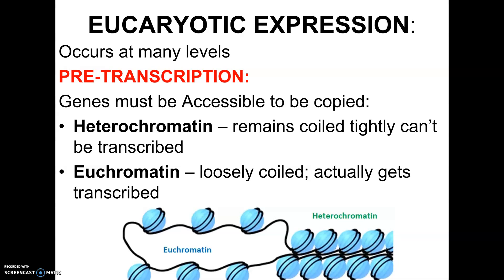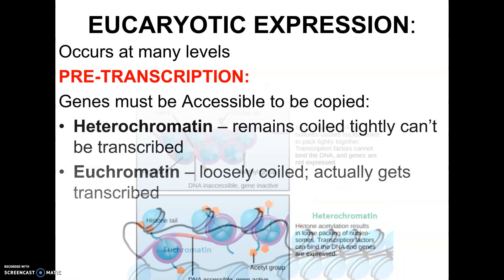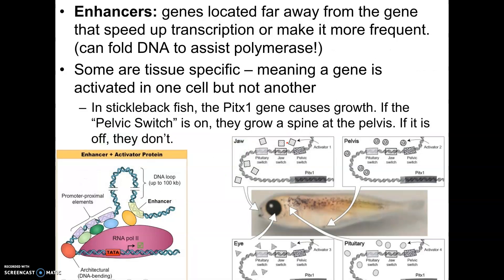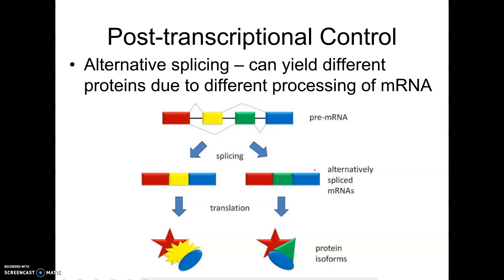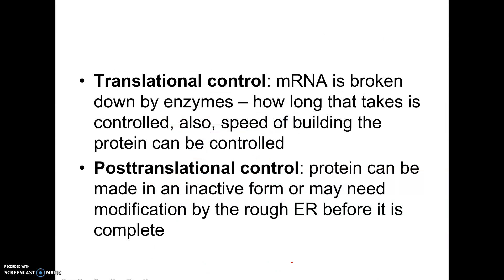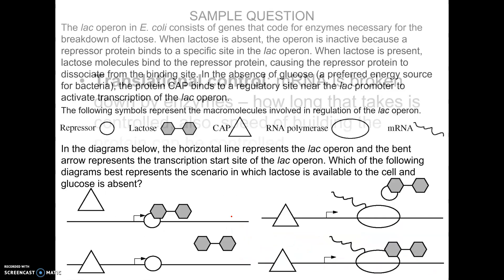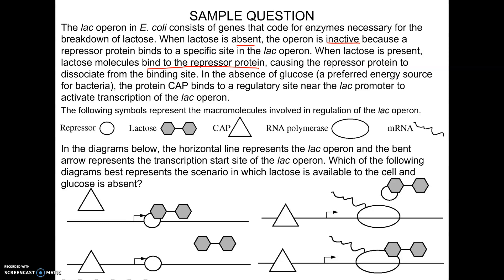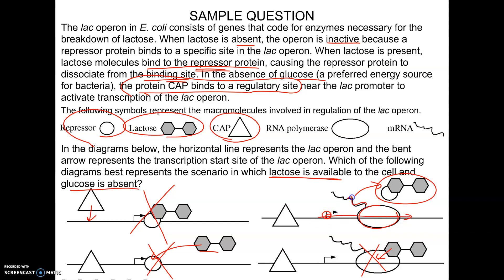AP22 3-16 Gene Regulation pt 2